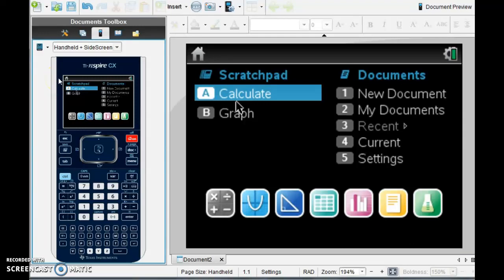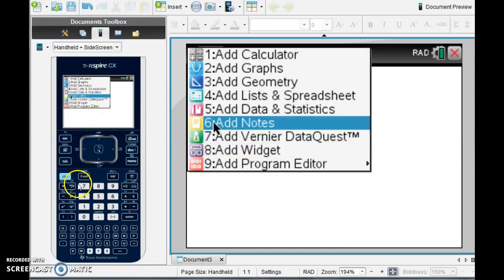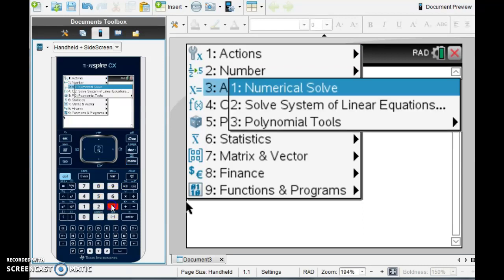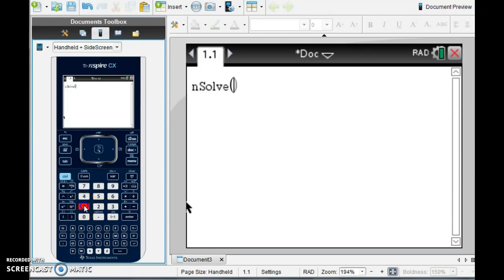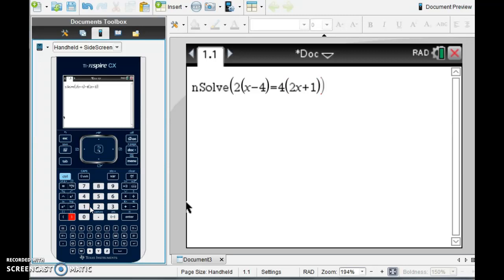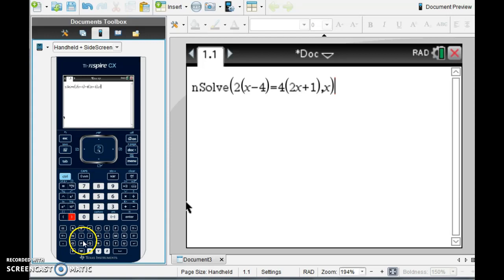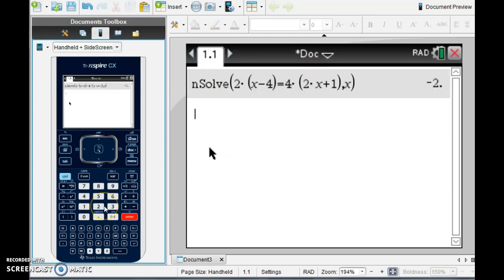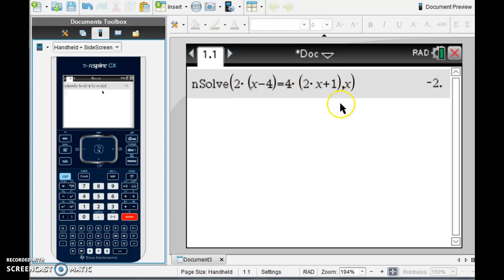Solving Equations in the TI-Nspire